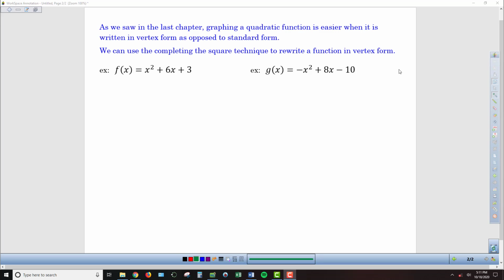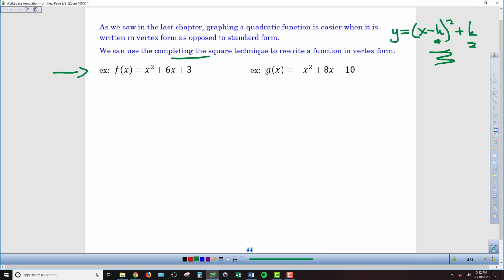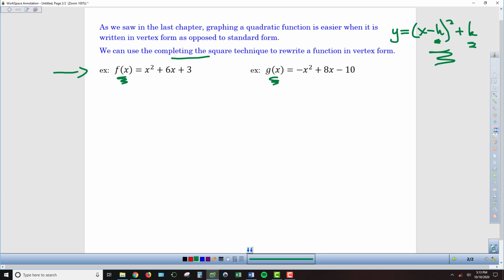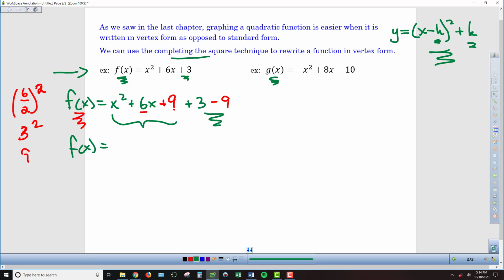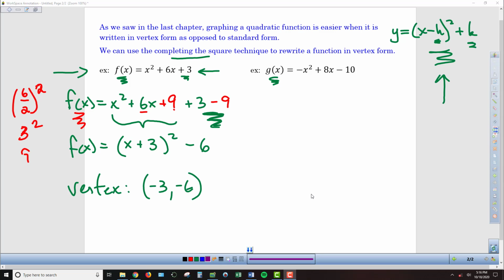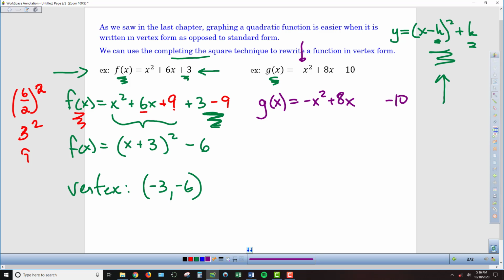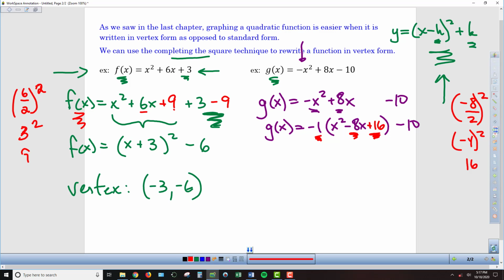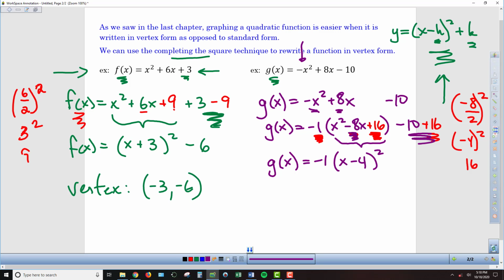Alg2 Chapter 3-3c Completing the Square - Lesson Video 2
Examples of how to use the completing the square technique to take a quadratic function in standard form and rewrite it in vertex form.